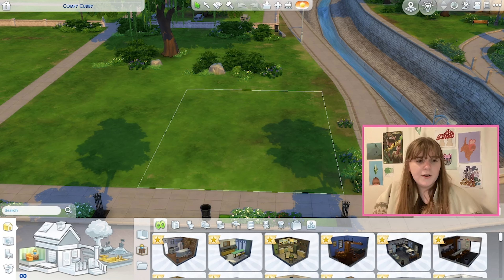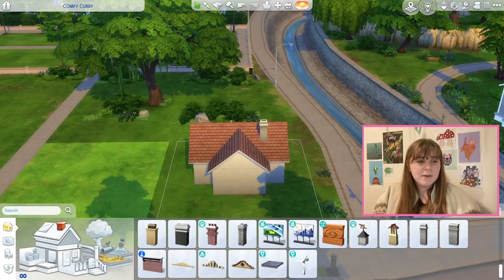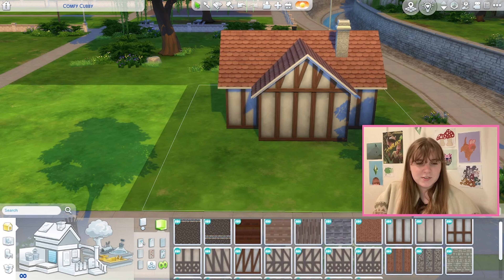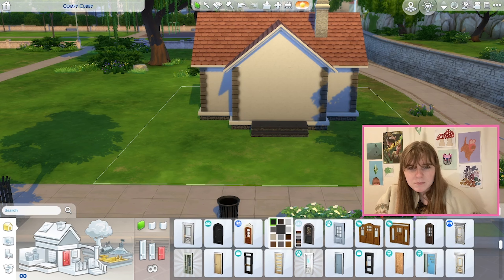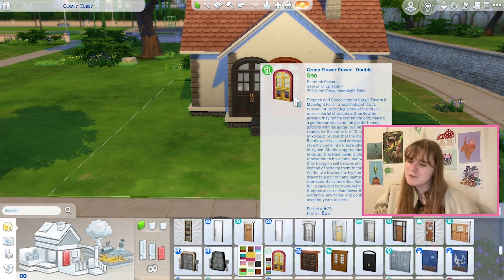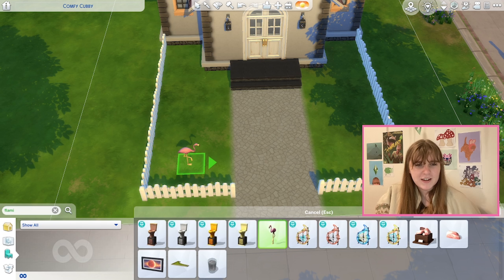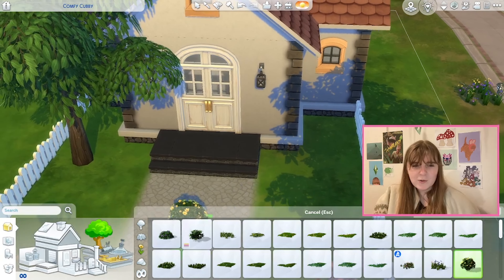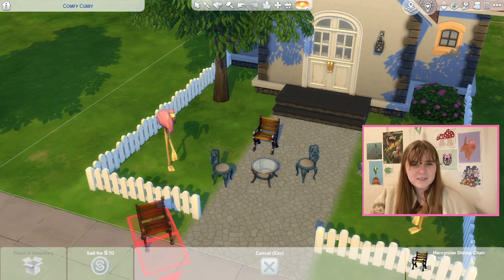building an animal crossing house in the sims 4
Hey Hey Everyone, Hope You're Having A Wonderful Day! today i built the outside of an animal crossing house! let me know if you want me to try the inside.  Hope you enjoy!

Gallery ID: emmoose
Discord to come soon!